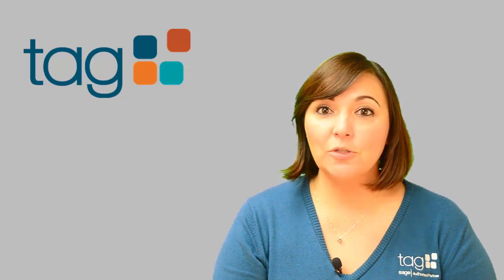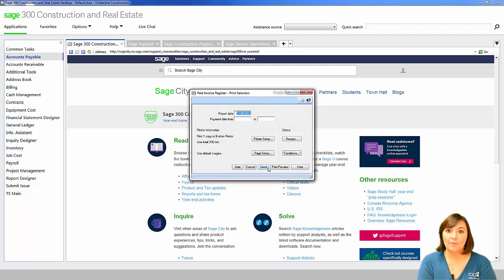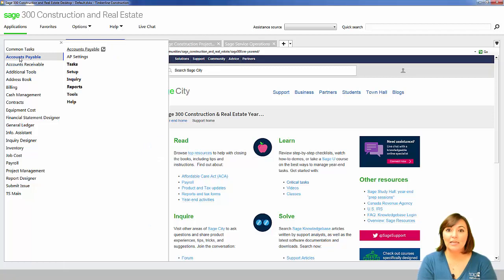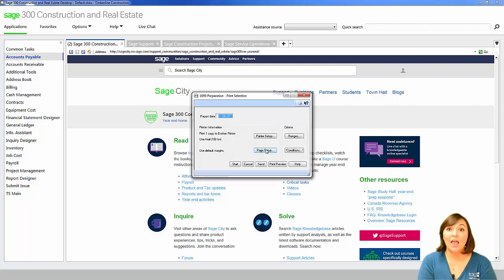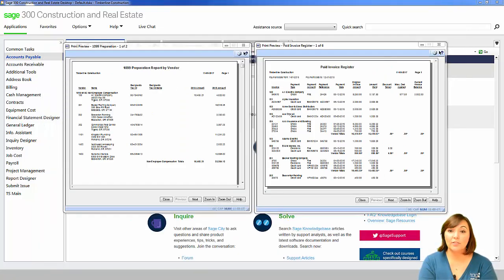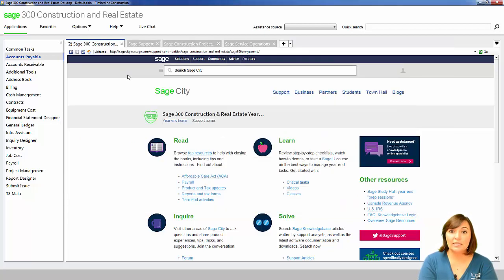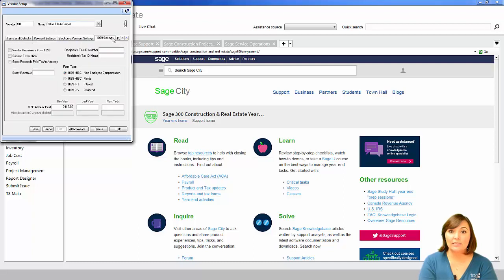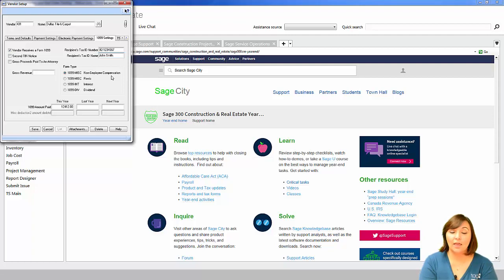How to Prepare Prior to Printing 1099s in Sage 300 CRE | Year-End Tasks for Sage Timberline Office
This is part 1 in a 5-part series for tips on how to complete year-end tasks in Sage 300 Construction and Real Estate (Sage Timberline Office).  In this video, you will learn how to prepare tasks prior to printing your 1099s.

More Info!